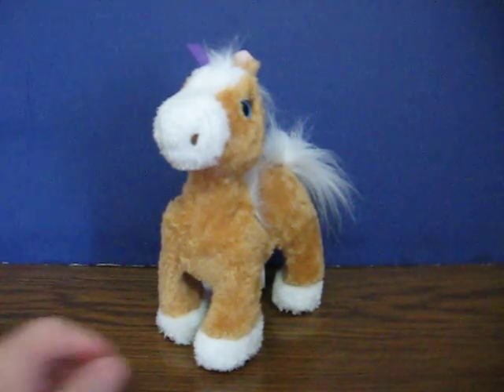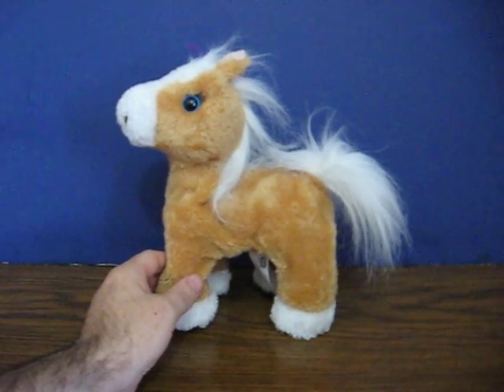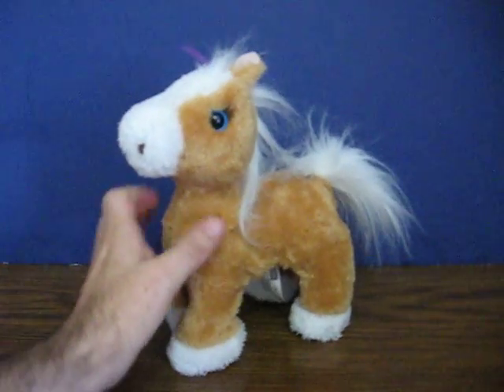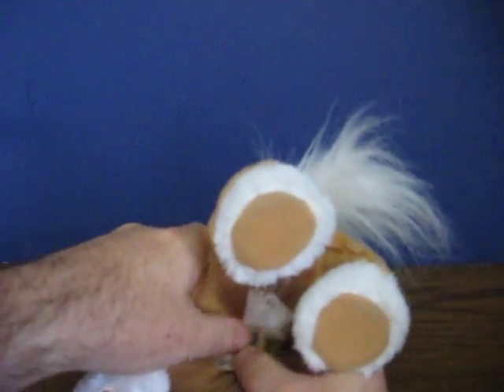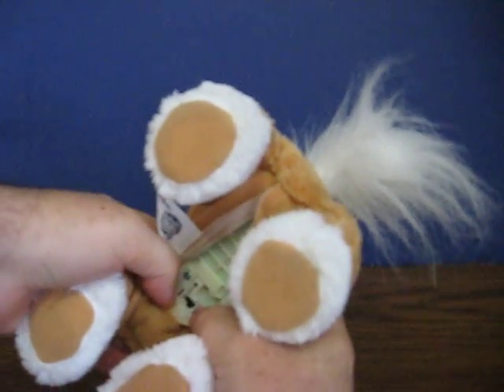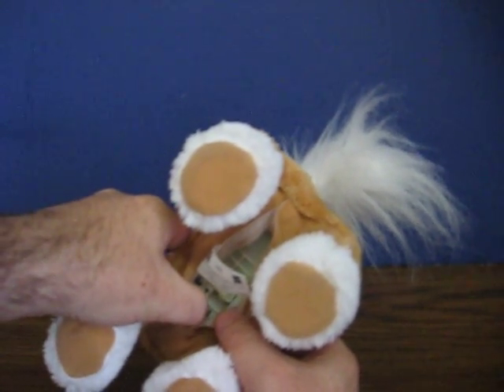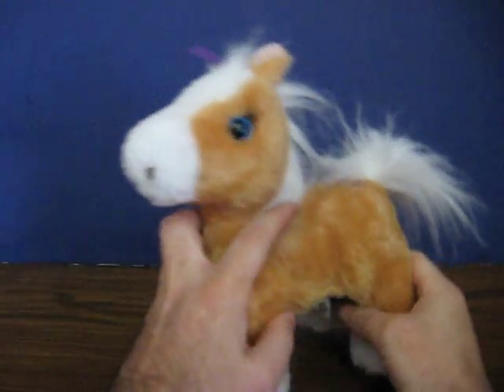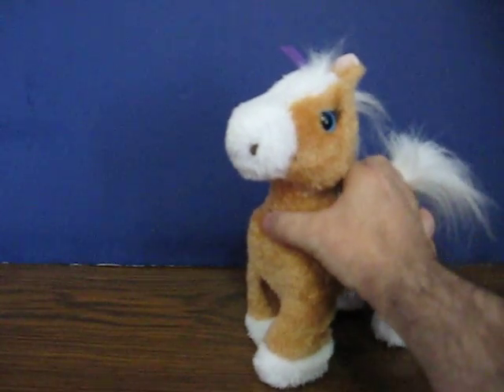Sale Item Demo - Furreal Friends Butterscotch the Pony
Quick demo for a Furreal Friends Butterscotch the Pony going up for sale.